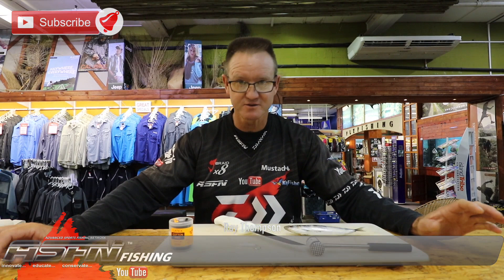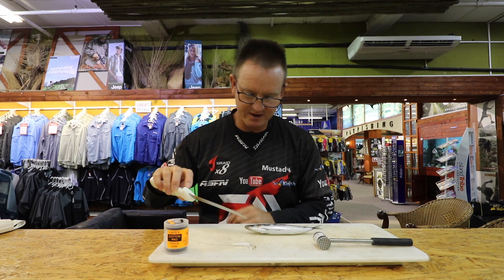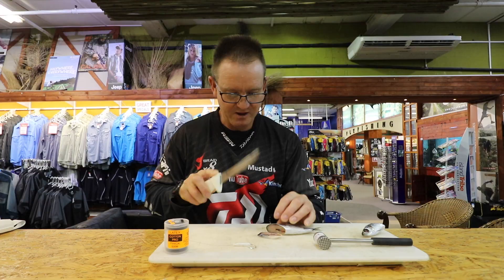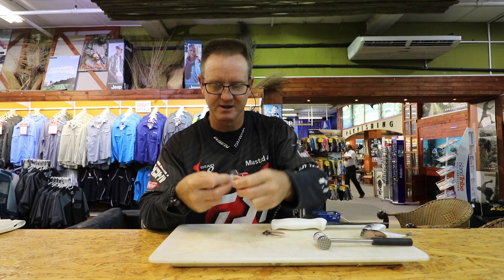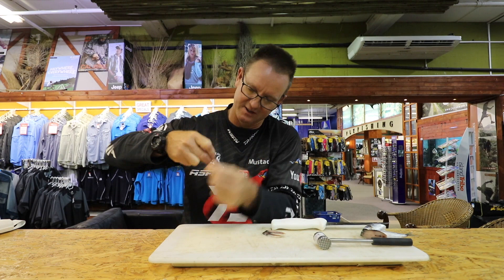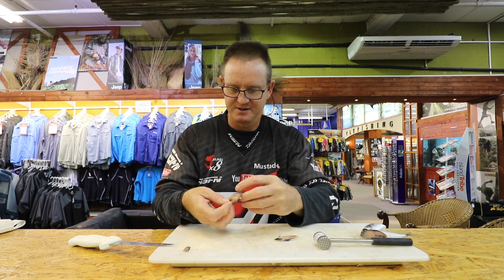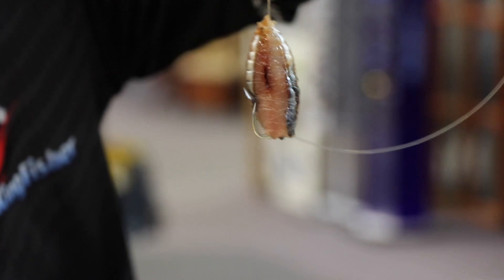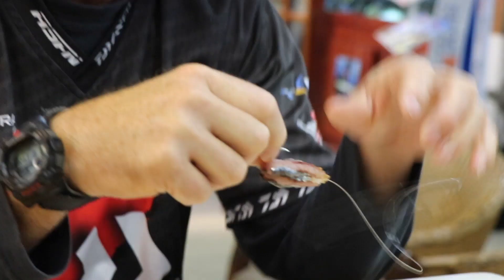Summer Time Brown Skate Bait - Baits